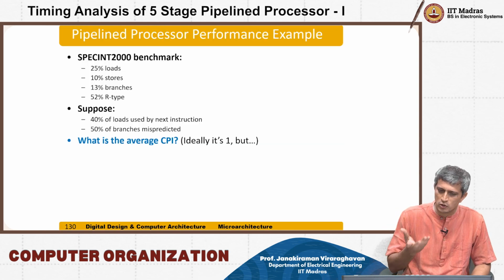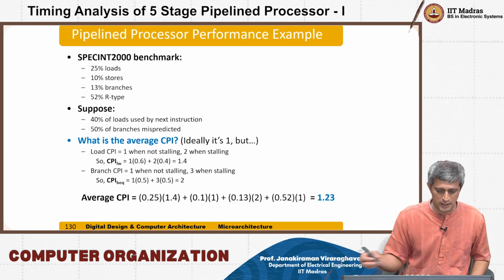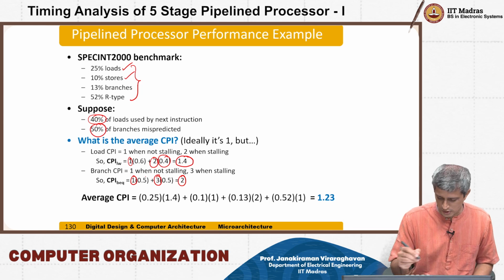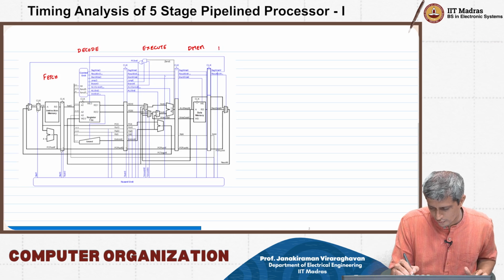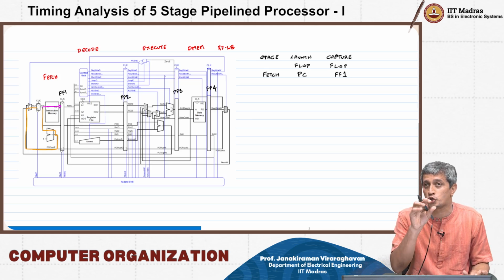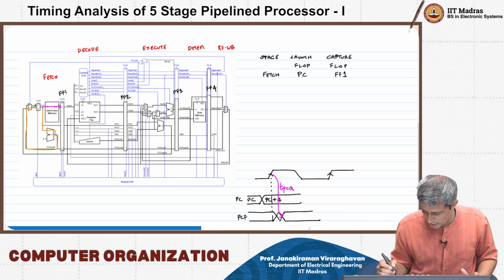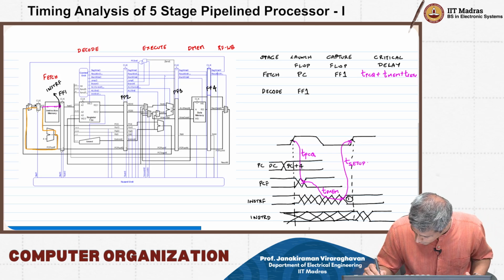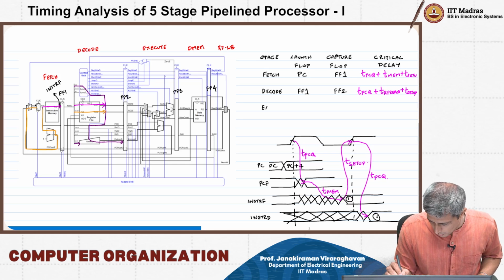W10_L5_Timing Analysis of 5 Stage Pipelined Processor - I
Video Overview
 In this lecture we explore control hazards in pipelined processors focusing on branch instructions such as branch on equal. Unlike data hazards control hazards occur when instructions are prefetched assuming sequential execution but a branch or jump changes the control flow. Because the branch decision is resolved only in the execute stage when the ALU sets the zero flag any instructions fetched after the branch must be flushed to avoid incorrect execution. This flushing introduces delays and effectively stalls the pipeline for a few cycles. The lecture explains how the hazard unit detects these scenarios and uses signals like flushD and flushE to clear pipeline registers while stalling mechanisms hold values in flip flops using enable controls. We also see how flush and stall are implemented at the hardware level using synchronous clear and enable signals ensuring correct pipeline operation despite control hazards.